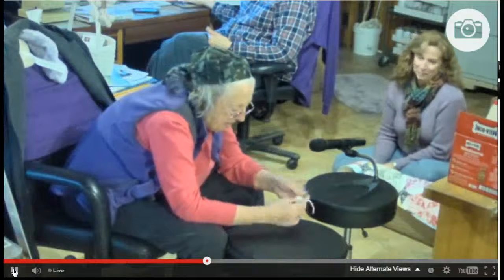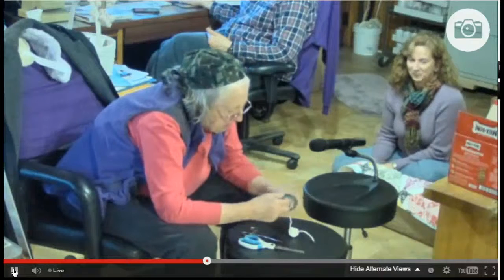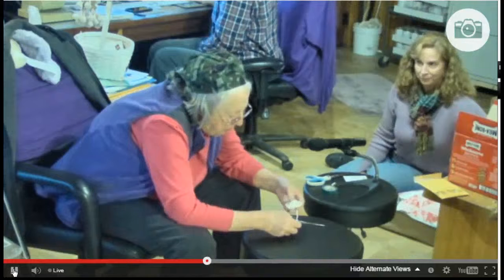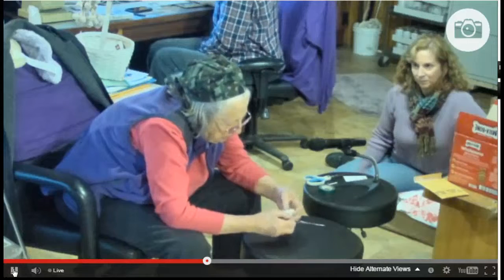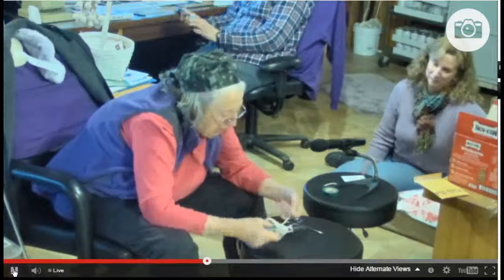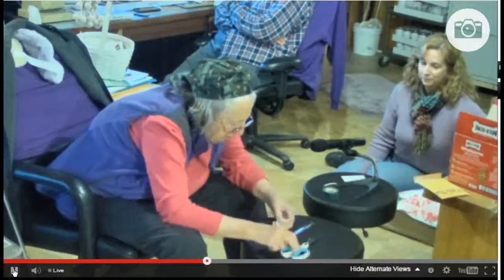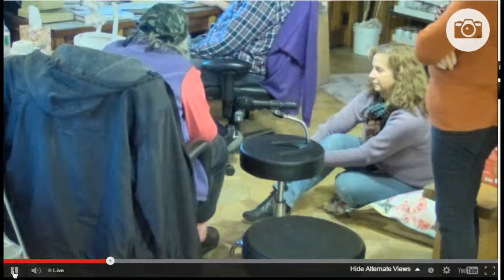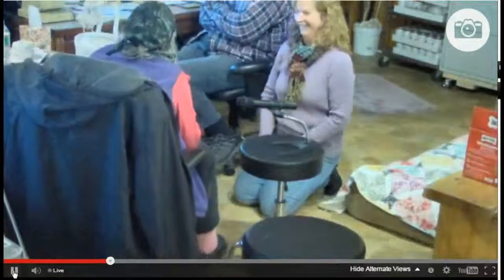Carlene making Monkey Fists SDP Novemeber 21, 2014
Use #60 String with a 1/2 inch Marble.  The Brass Hooks come from The Buckle Guy.  Use a drop of glue on the "tail"